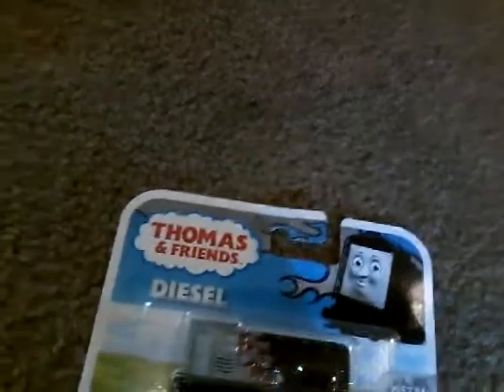Push along Racing diesel unbox and review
Thomas and diesel  little  N I A